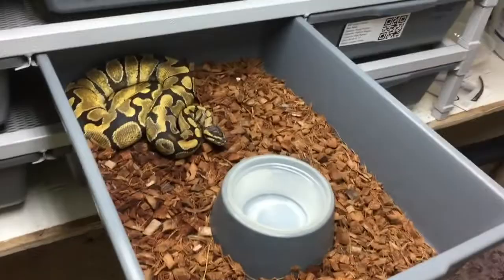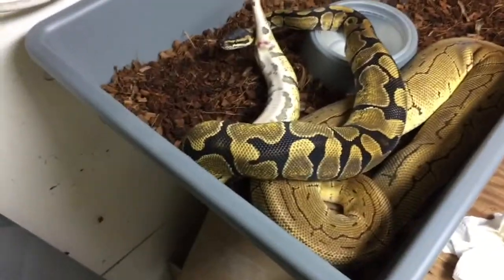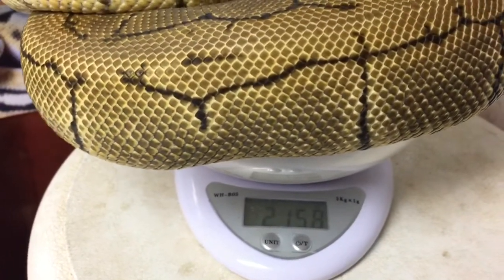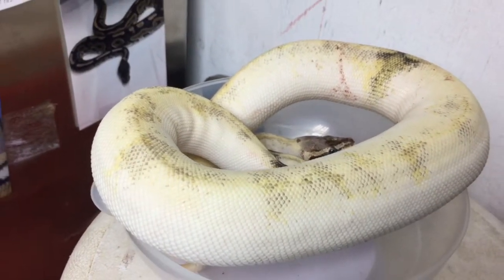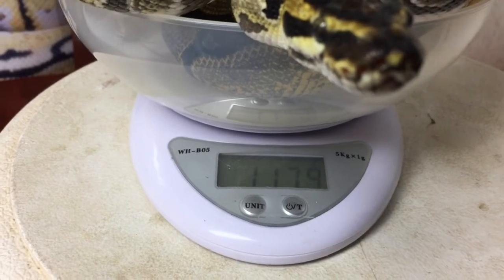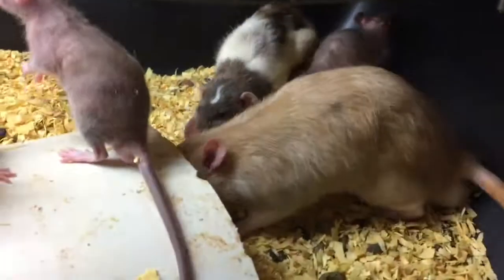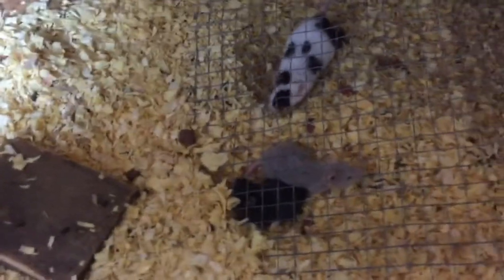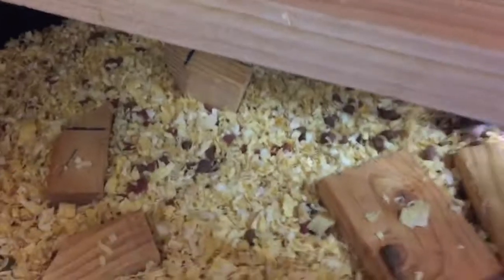Weights & Pairing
Weight and Pairing